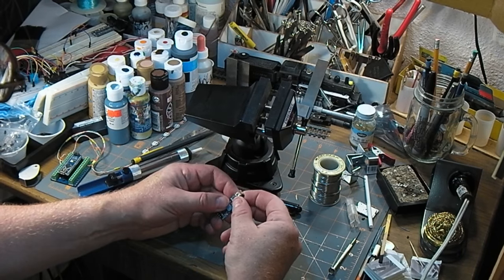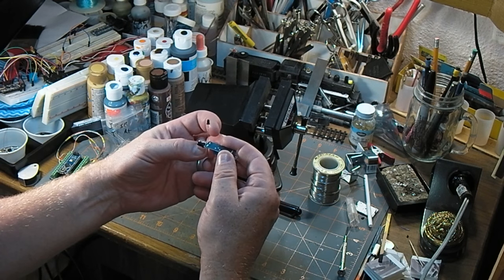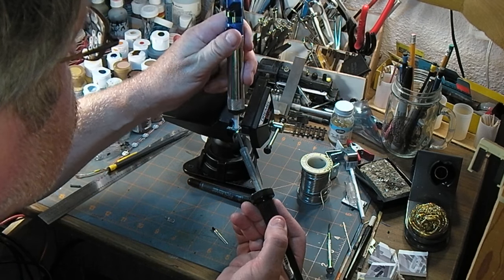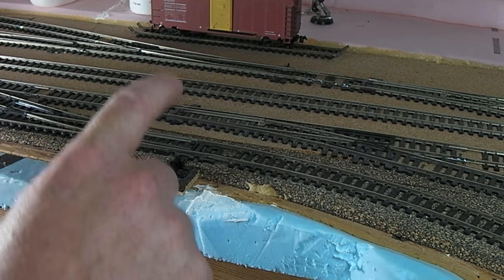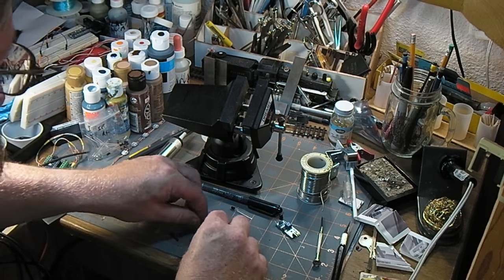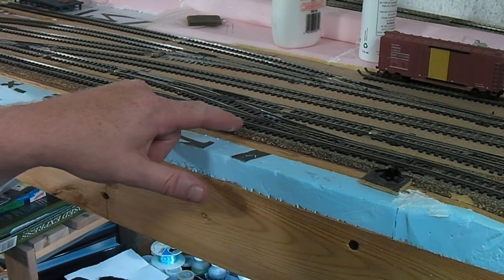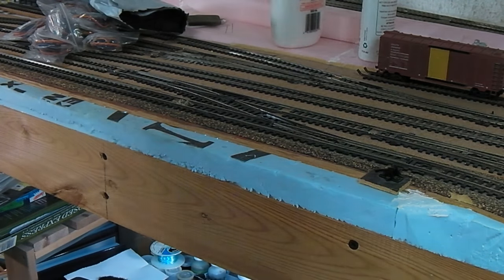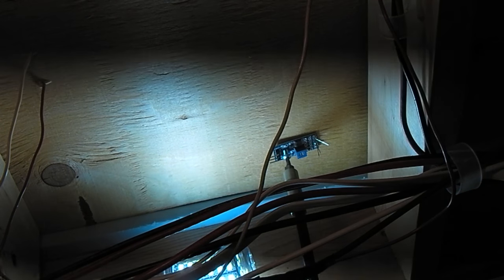Train Detection second try - this time for sure!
The last time I tried to install a train detection module it didn't go very well.

This time I have come up with a much better solution. Modify the detector, rather than drilling a really big hole and causing breakage.